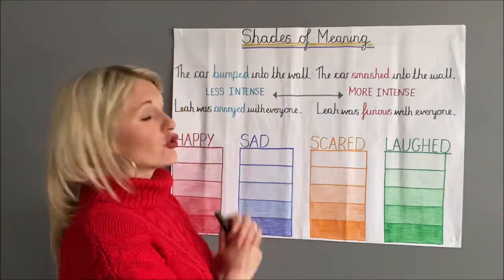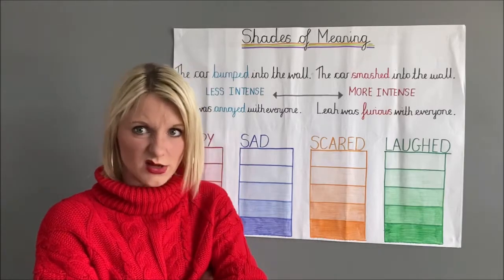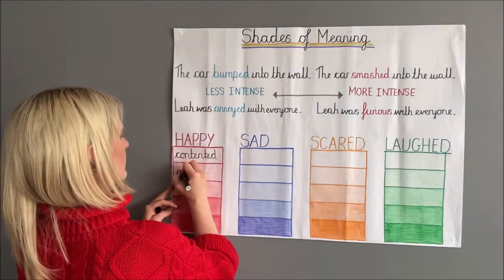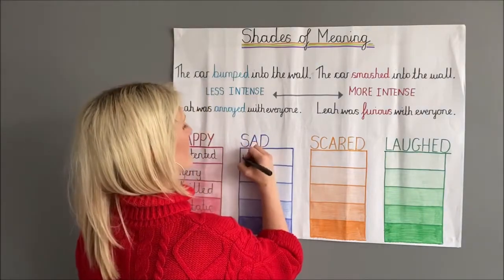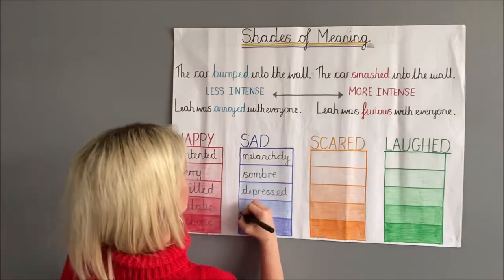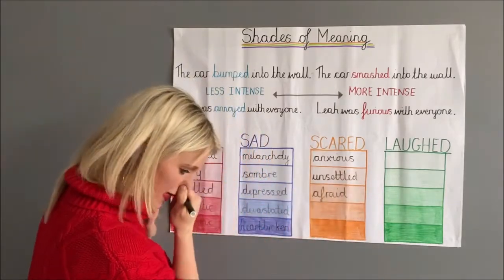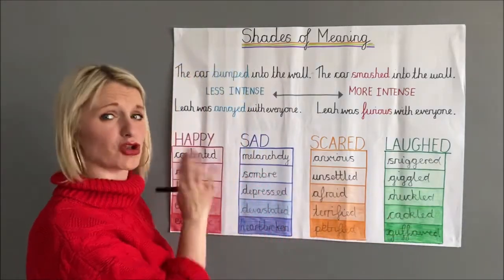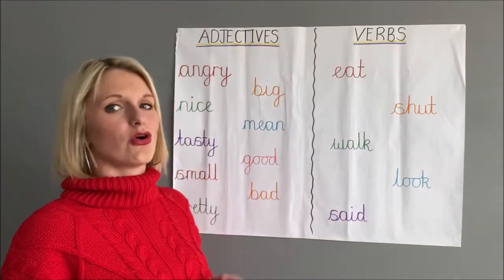Shades of Meaning